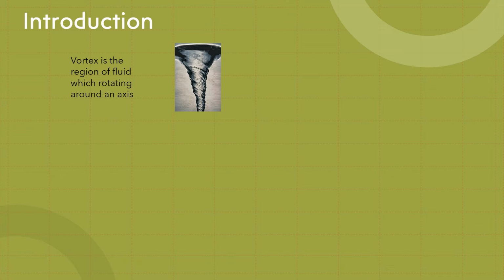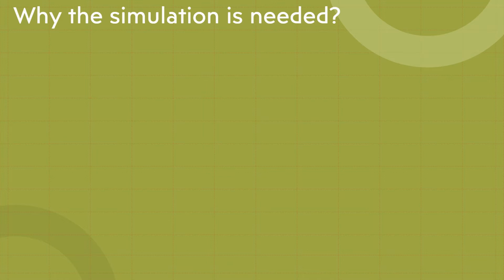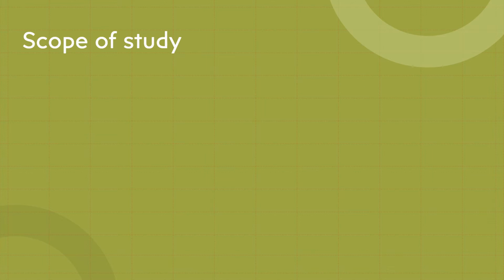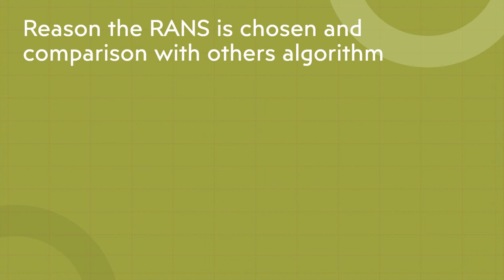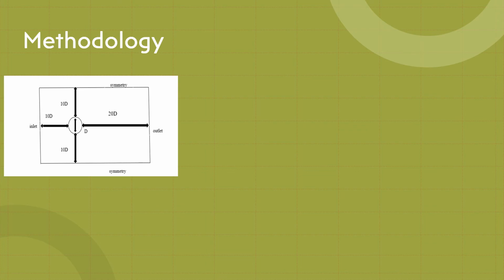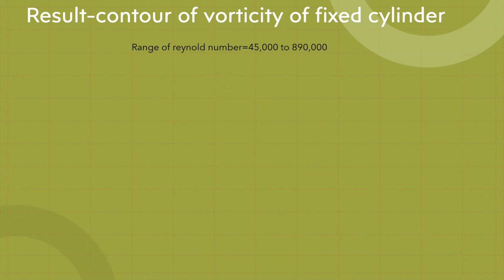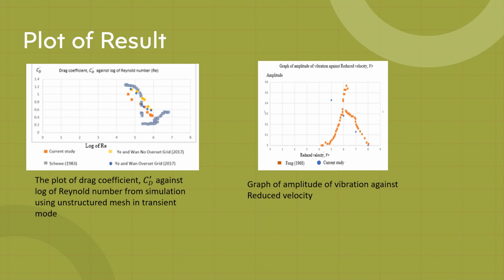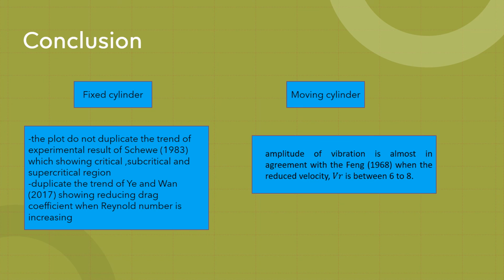MJIIT FINAL YEAR PROJECT SYMPOSIUM-TAN ZHENG CHUAN